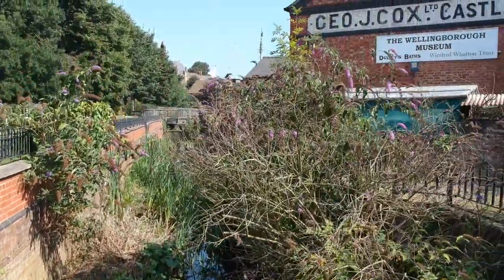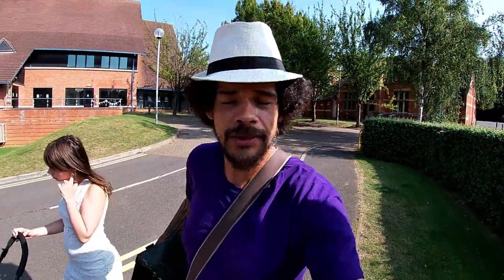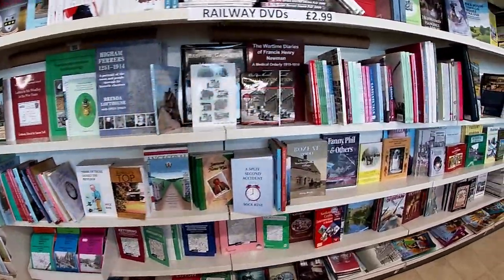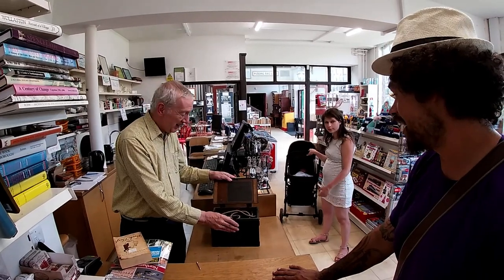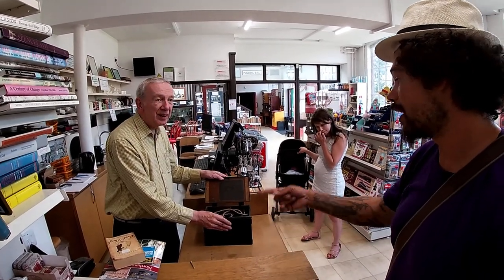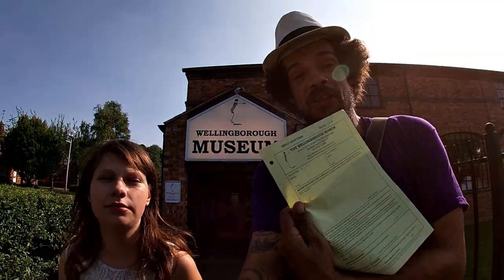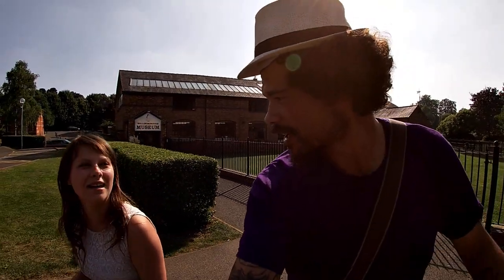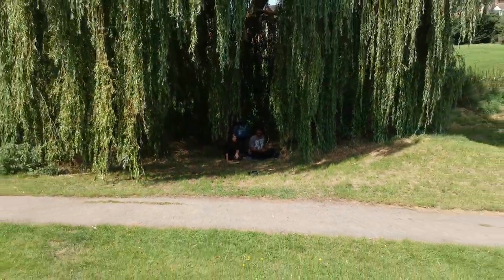1952 British Army Field Telephone donated to The Wellingborough Museum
Hello you beautiful lot!
Todays the day I take the 1952 Field telephone that was donated to us by Terry Thomas into The Wellingborough Museum to be displayed for all to see.
There is a previous video to this one where I had Jamie Brady of "Welcome to Wombledon" gave the telephone a good examination, the video is liked here below.
Big Thank you to Robert Wharton of Wellingborough Museum
The Wellingborough Museum Facebook Group is linked below too
Peace love and light with a big touch of Wellingborough unity x